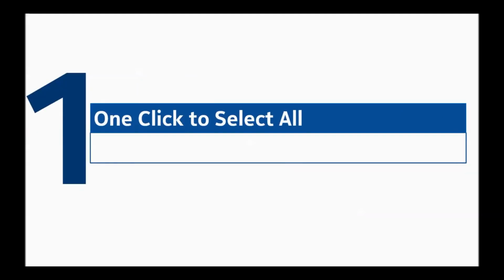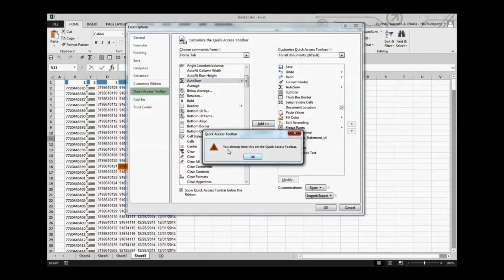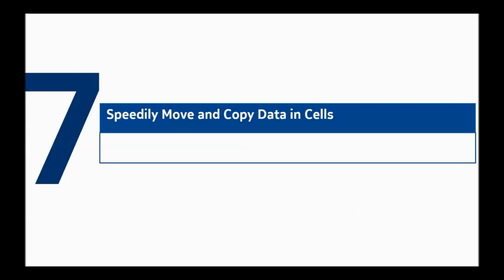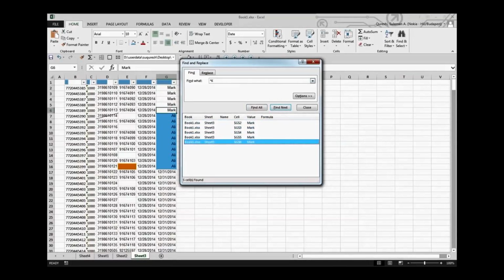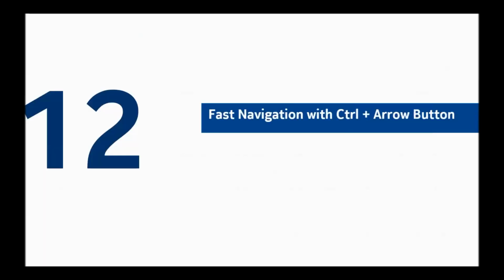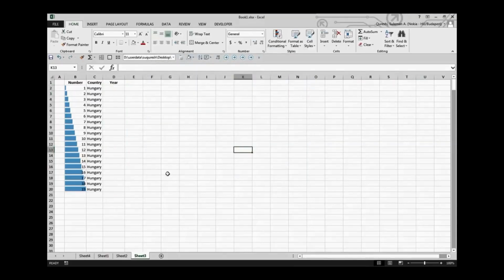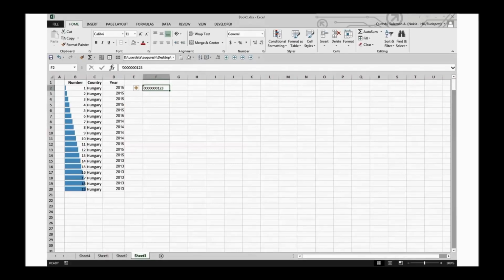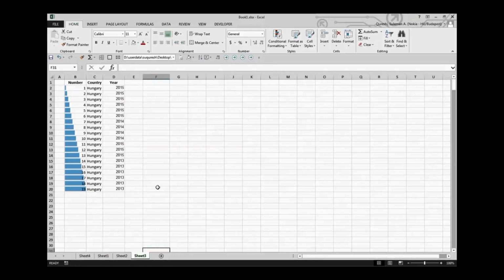Excel Tutorial 20 Tricks & Shortcuts That Can Ma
For Beginners, as well as who one have interest to learn excel tricks.